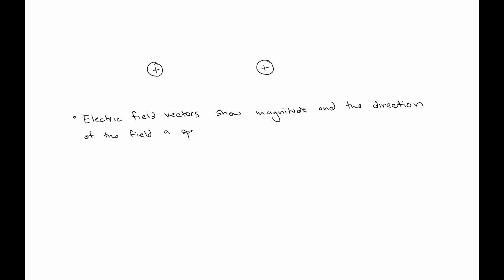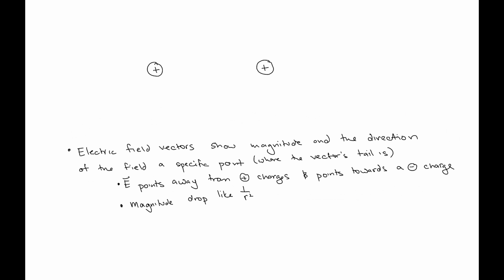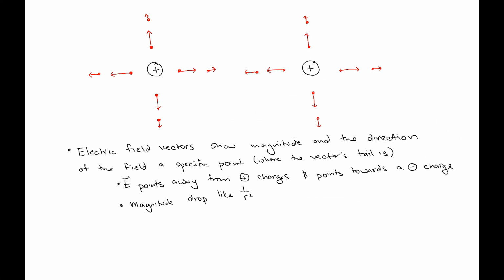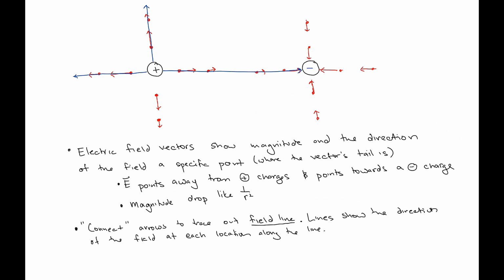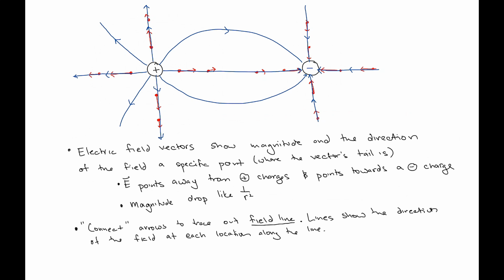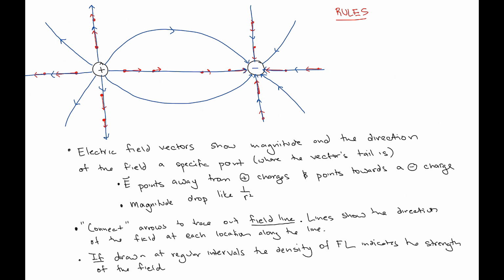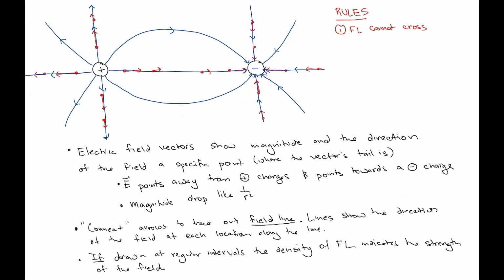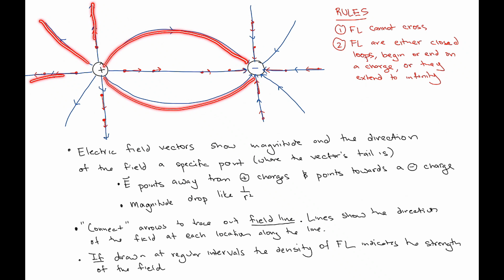10. Electric Field Lines and Vectors